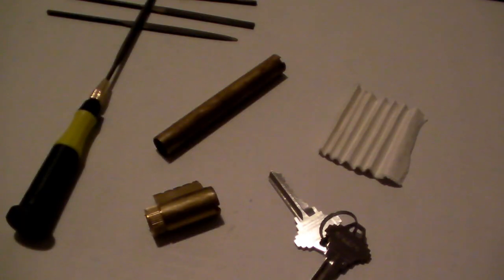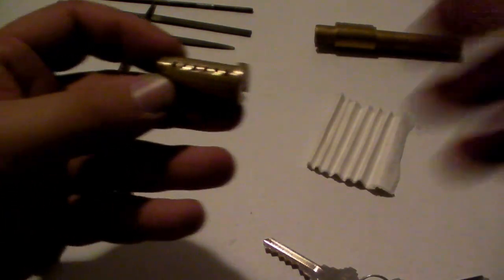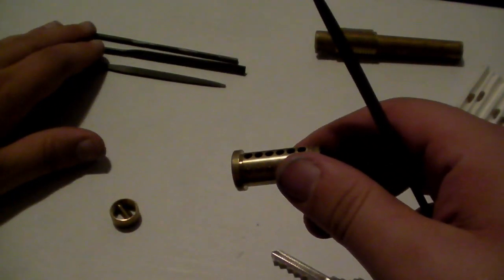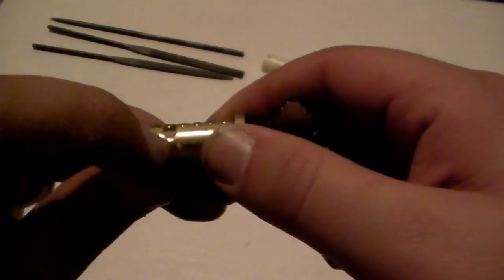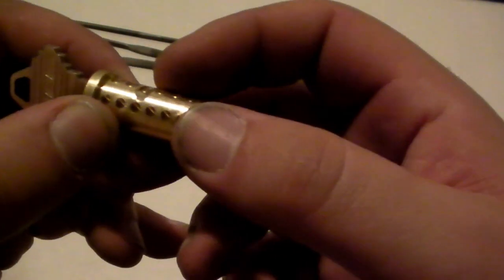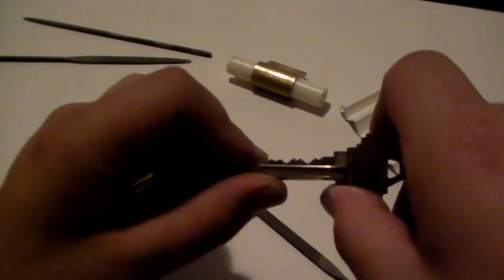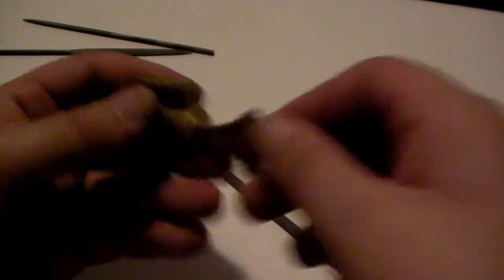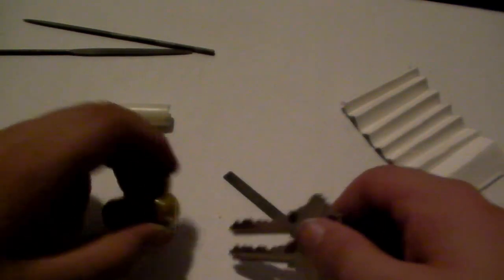Plug Modding: Lefty Loosey, Righty Tighty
By making a quick modification to the plug of your lock you can have 1 key that locks it and another that unlocks it, neither of which can do the other's job.